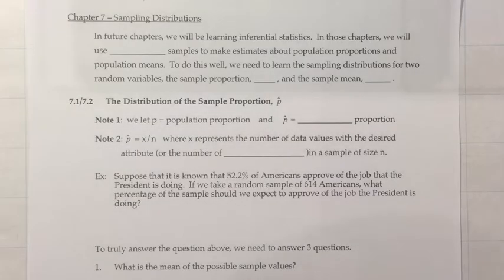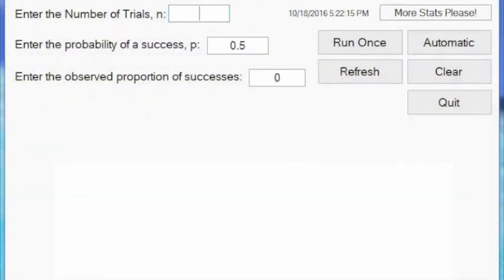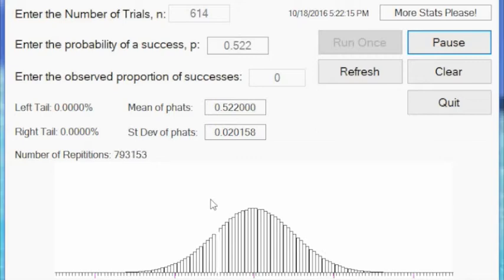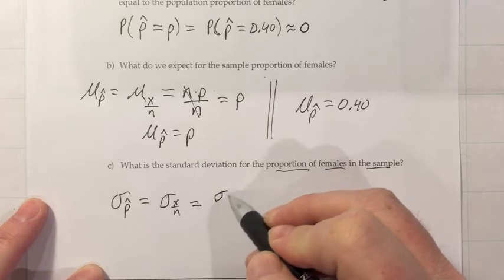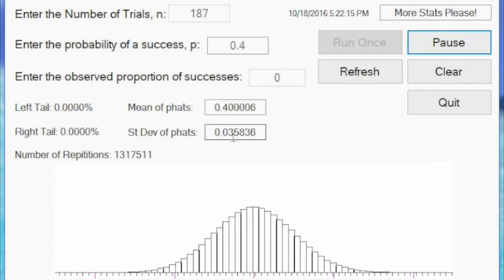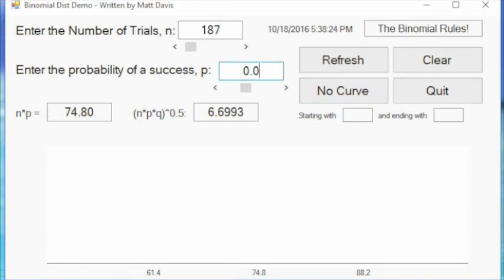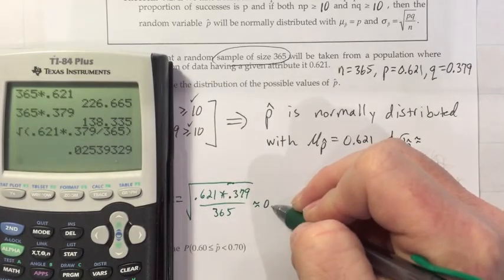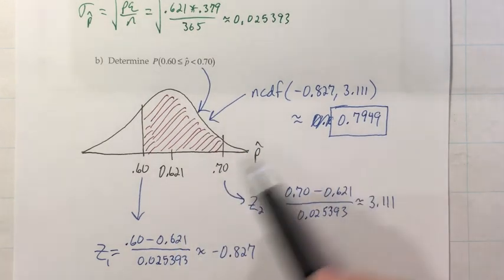MTH 43 Ch 7 Sect 1 and 2 Part 1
Part 1 of Lecture video for Meaningful Statistics text Ch 7, Sections 1 and 2.  Covers pp 1 - 3.